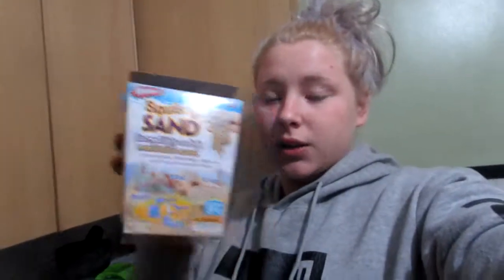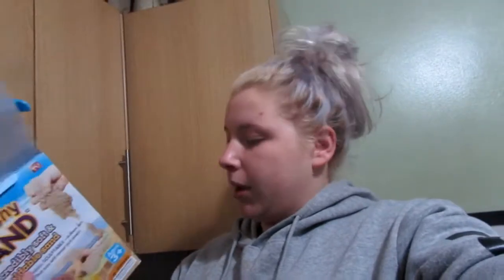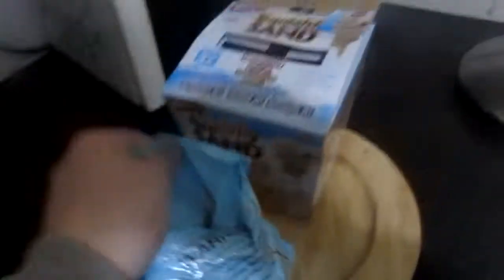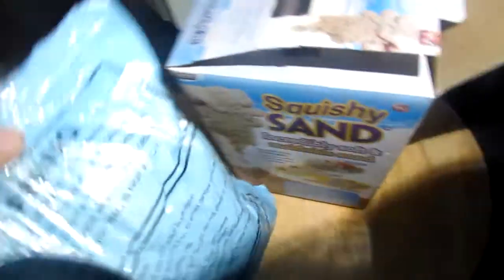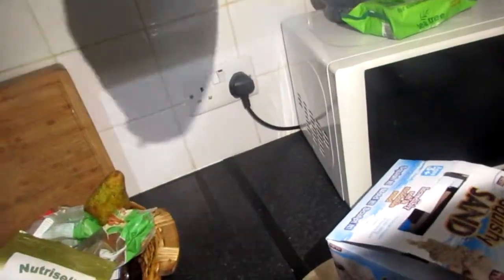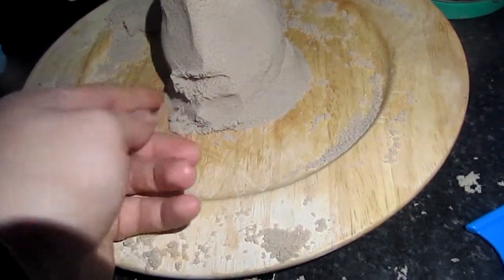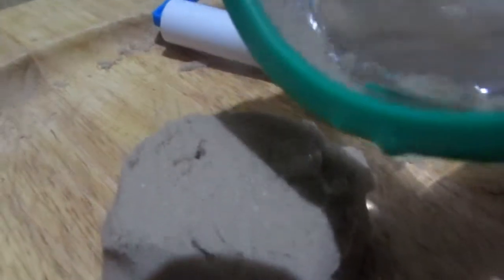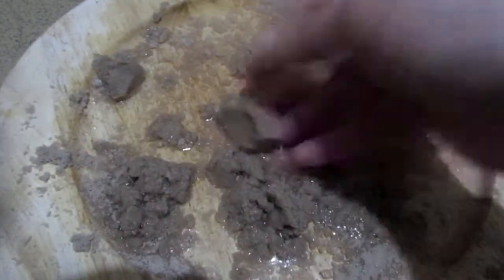KINECT SAND VS FIRE!! l **GONE WRONG!**